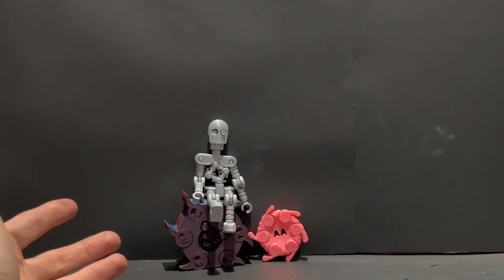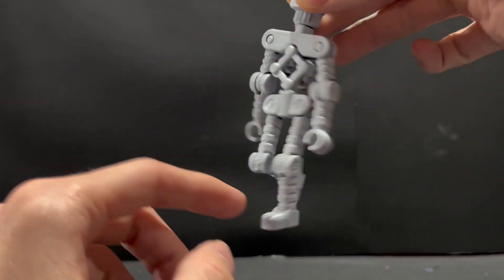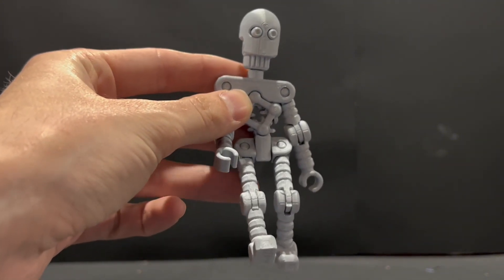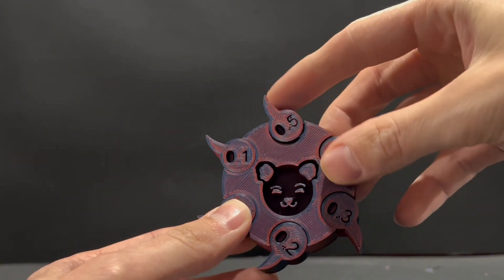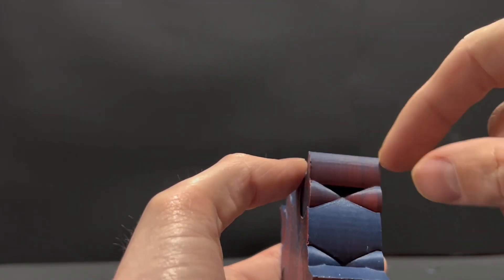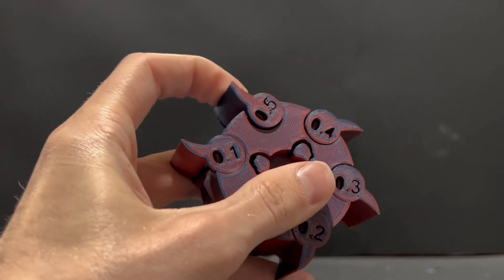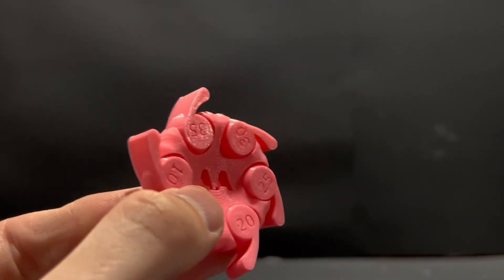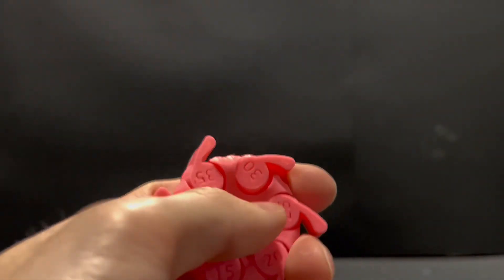Top Tolerance Tests to 3D print in 2023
In this video I go over my top 3 favorite tolerance tests of 2023. My favorite is the makers coin, it serves as a filament tester, printer test, and slicer test. It also combos as a swash. This test will take your printer an hour or less to print! Enjoy printing !